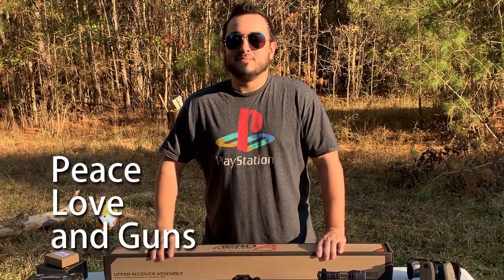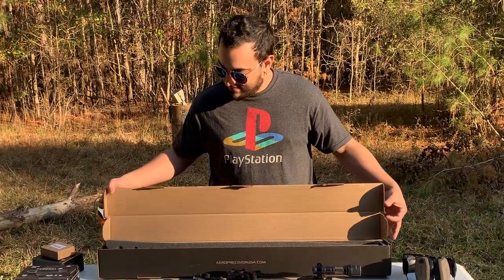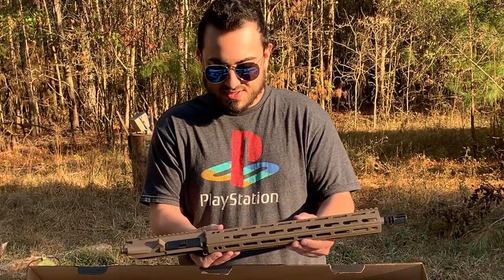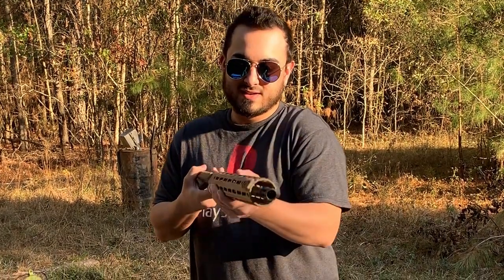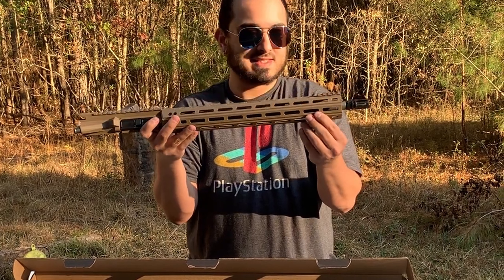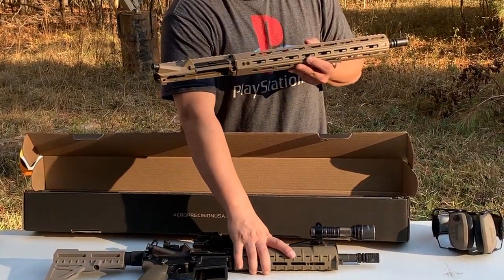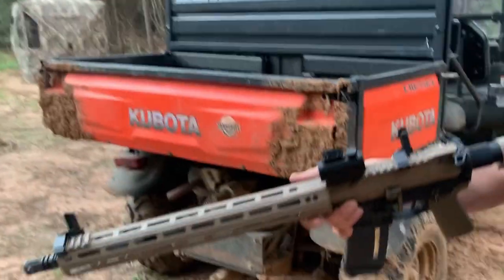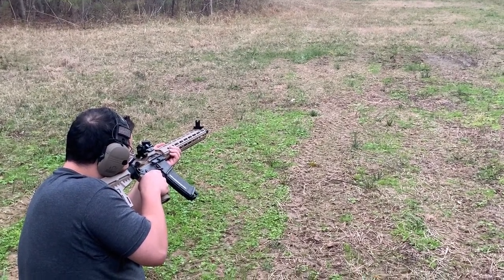Peace, Love & Guns Budget Build and Marmot Back Up Angled Iron Sights and Marmot Red Dot Sight Video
This is the PL&G/Gray Fox Gunsmithing Super Duper Budget AR with Marmot Back Up Angled Iron Sights and Marmot Red Dot Sight first shots and impressions review video.

Tell them Peace, Love and Guns sent you!

or call William Briddon at:
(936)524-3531